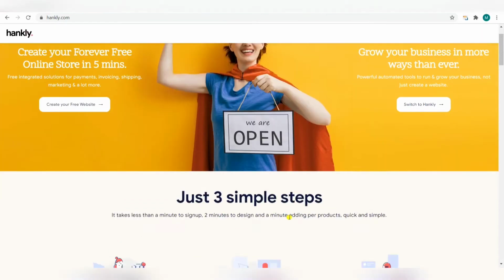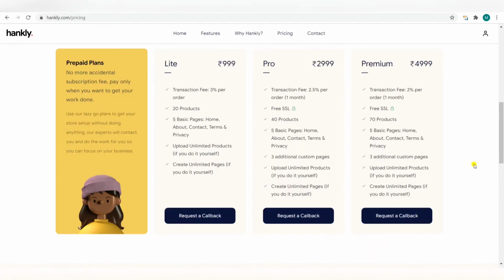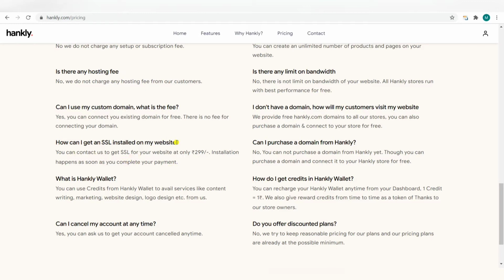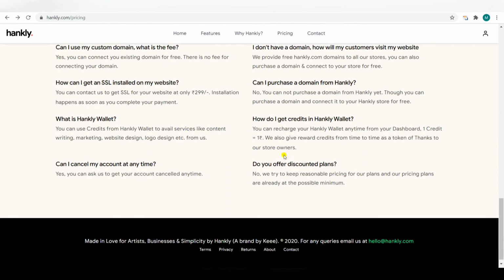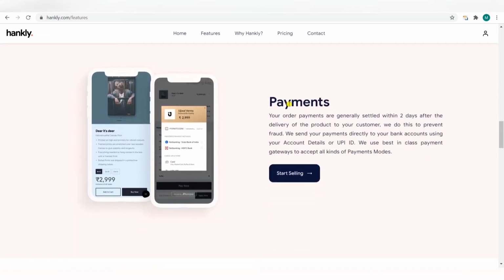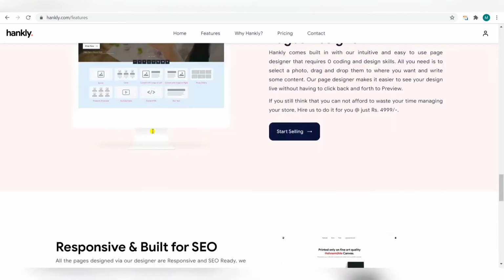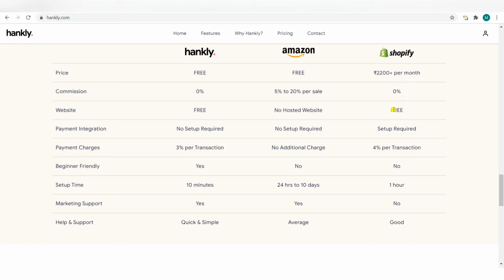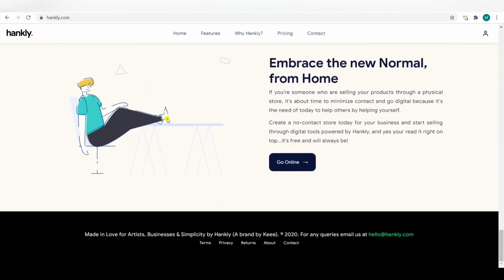Website To Build An Online Store For Free in 2022| Hankly Website Builder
Hey People!
In this video we will talk about hankly.com a website that allows you to create and e-commerce store for free in 2021 along with the comparison between hankly, shopify or Amazon which one is better in 202. Hankly is a very easy to use free ecommerce store creator for beginners in 2021 so if you haven't created a website and wondering how to build your presence online this is a good tool.

 1. Its Trending
 2. Pinterest, Not Pin interest
 3. Twitter Tricks
 4. Know what Quora is

Marketing Automation

1. Moosend - Free Unlimited Emails

3. PixelMe - Free Forever Plan

4. Monday.com - Check it out

1. Crowdfire - Free Content Curation

2. Elokenz - Smart Content Marketing

3. Iconosquare - Try For Free

4. Socialbee - Social Media Automation

Lead Generation/Capture

2. JustUno - Start Capturing Leads

Chatbot

Website Design/Development

1. Usepastel - Free Freeback Tool

2. Shotzr - The right images for your campaign

1. Shorby - Try It Now

Content Marketing

1. Storychief - Try it Now

Safety/Privacy

1. SwipedOn - Check it out

Sell Online

1. Thinkific - Create and sell Online courses

SMS Marketing

Design Tools

1. Being Digitally Productive
2. Social media marketing
3. Best Voted Tools From Product Hunt
4. My Youtube Journey
5. Me 🍻

Open for any feedbacks/suggestions. Always up for connecting and answering queries.

Looking forward to learning and growing together..